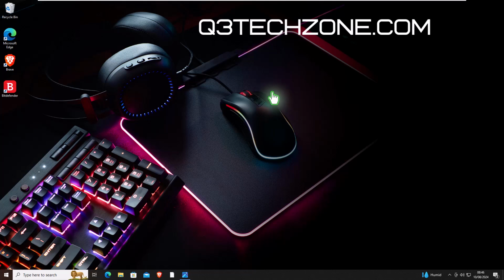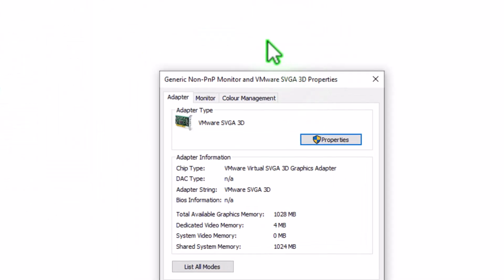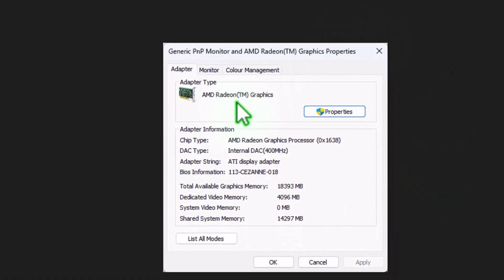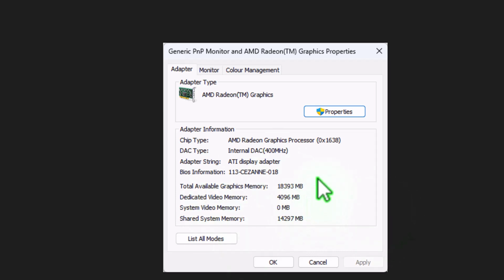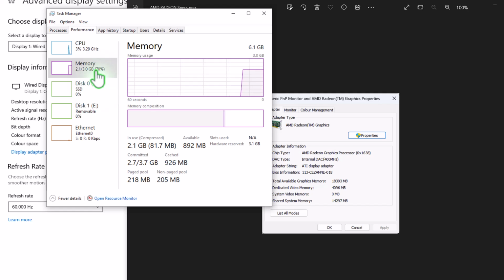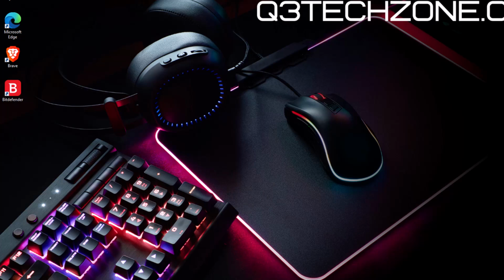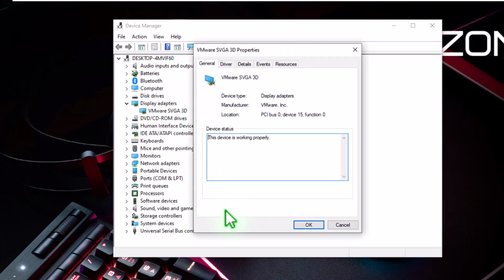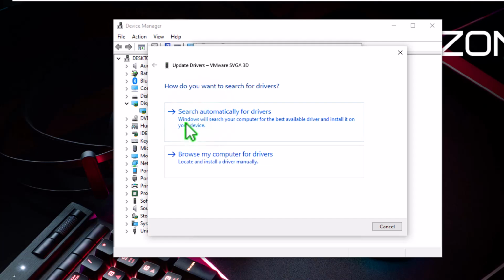How to Check What Graphics Card You Have on Windows 10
Are you wondering how to check what graphics card you have installed on your Windows 10 computer? This detailed tutorial will guide you step-by-step through identifying your graphics card. Knowing your graphics card is essential whether you're troubleshooting performance issues, looking to upgrade, or simply curious about your system's specifications.

In this video, you will learn:
- How to access the Device Manager to find your graphics card information
- Alternative methods like using the Windows Command Prompt or third-party software for more detailed information

Understanding your graphics card is crucial for gaming, graphic design, and other graphical tasks. Make sure to watch until the end for tips on how to improve your graphics performance!